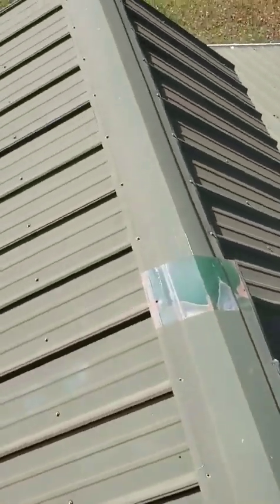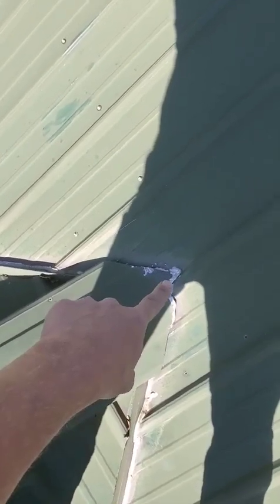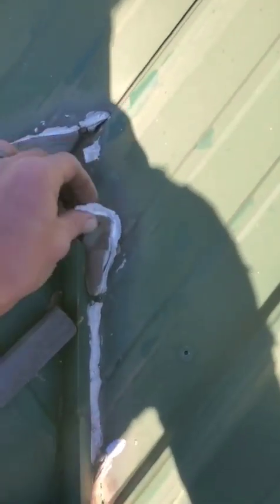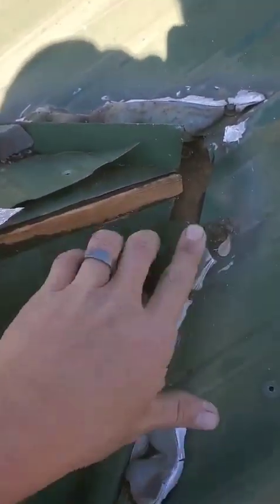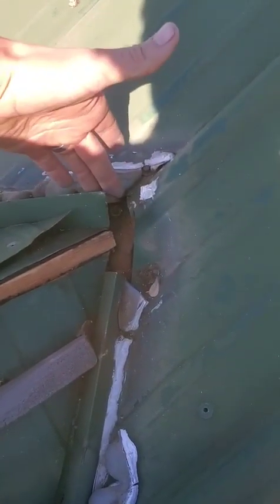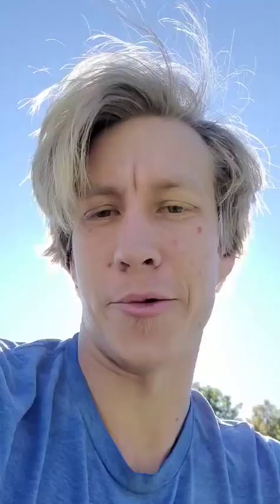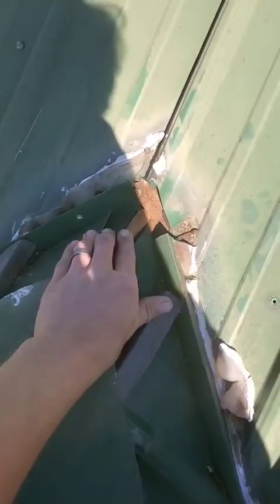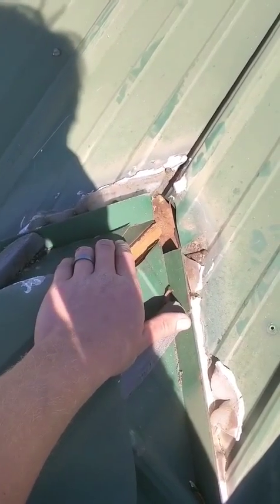"Gonna Make Some Roofers Mad" (My OG Roofing Content 2020)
This is one of many videos of original content pulled from the Facebook page for my first roofing business venture (Sustainable Solutions Inc) that I previously owned and operated out of the small rural town of Columbia, KY, for 7 years with my wife while growing a family, homeschooling, exploring other business opportunities, renovating a home, moving countless times across town, and clearing land/various homesteading ventures. It was a busy time in life for sure! I've grown a lot since then, but we still enjoy looking back on these "first videos" I made, many of which got 100k's of views. Hope you enjoy, learn something, and have a few laughs. Thanks for taking this walk down memory lane with me! - Philip Nafziger @themillennialroofer